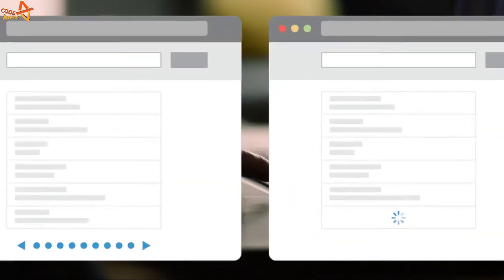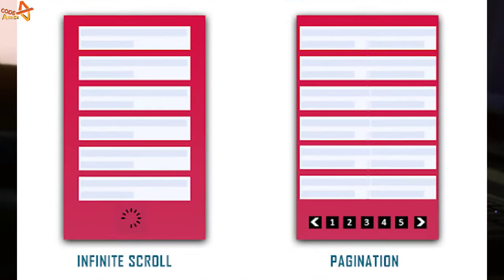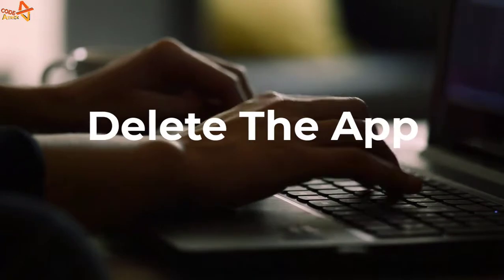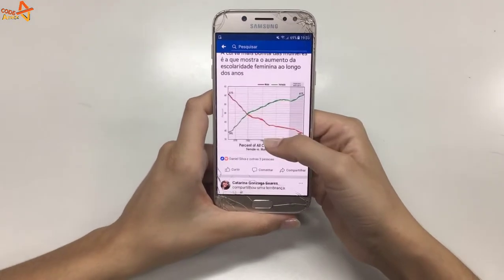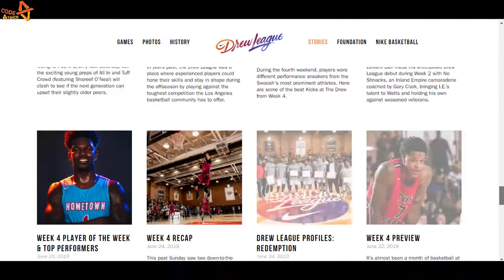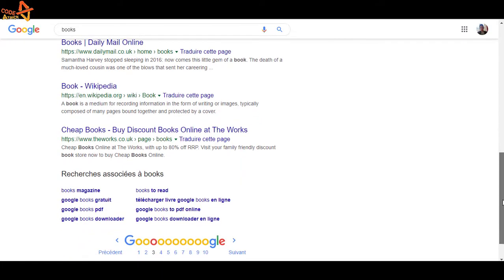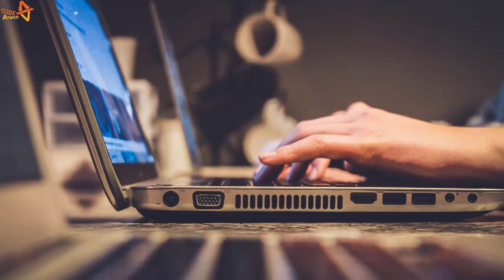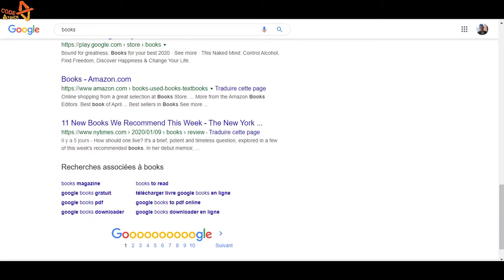which one is better : pagination or infinate scrolling ??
In this video we talked about some points about pagination and the infinate scrolling we compared them so that you can have a clear idea about what to choose for your next project